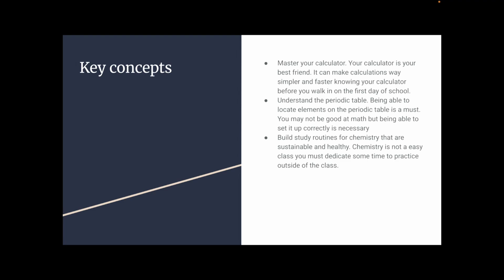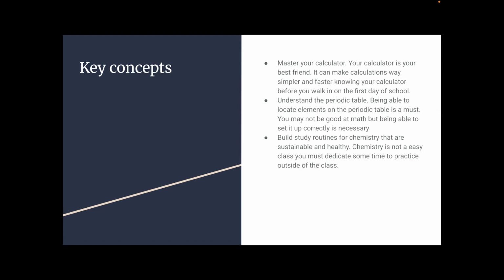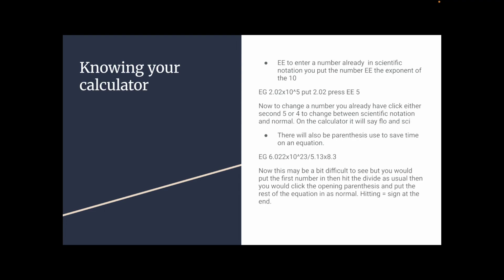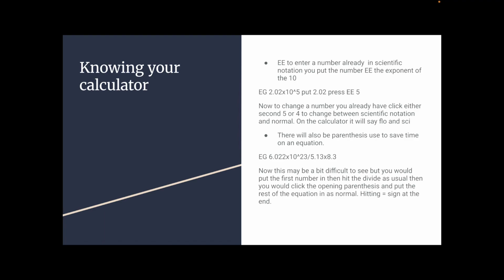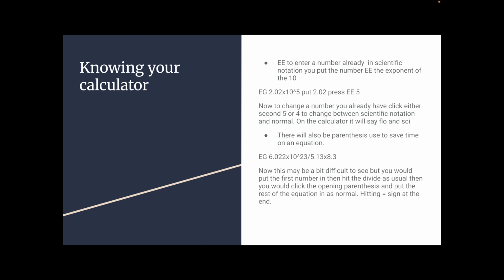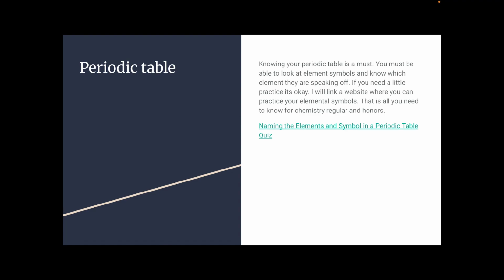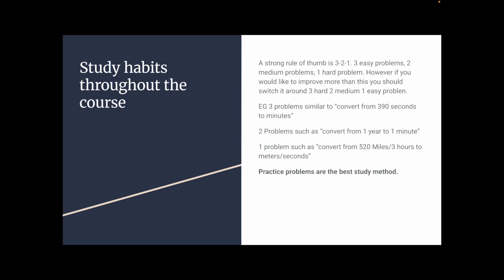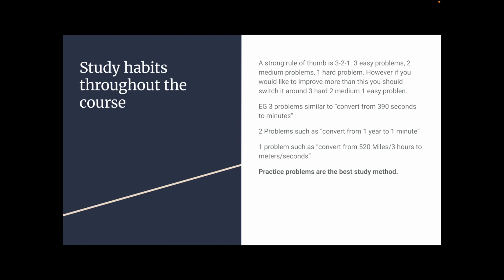Introduction to chemistry how to succeed in the course